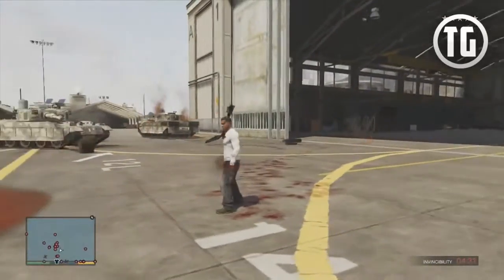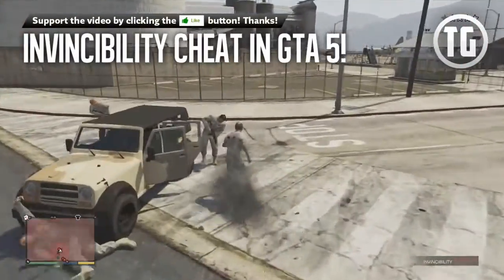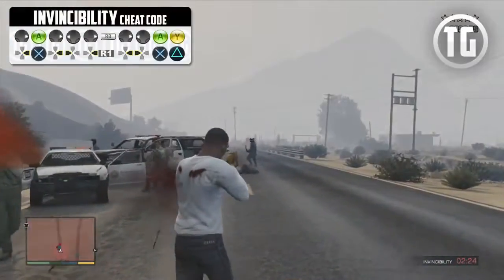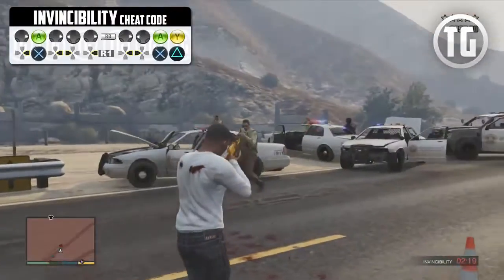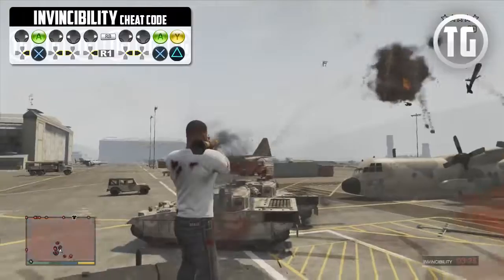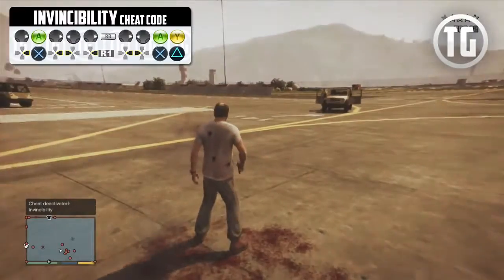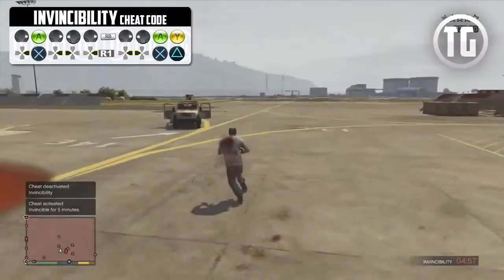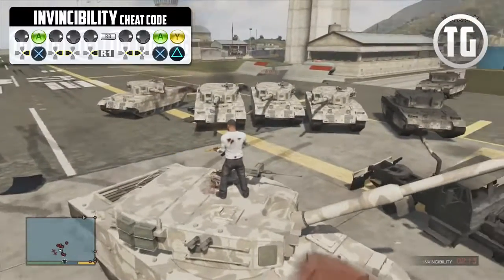GTA 5 - Invincibility Cheat (GTA V)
Invincibility, god mode, no harm cheat code for GTA five and a tip on how to get it to last up to you want!

Let's hold the comment segment AWESOME to ensure all and sundry has a terrific time. Be certain to disregard, dislike or flag spam on poor or hateful comments. With your assist, we can retain to build an splendid community! Thanks and revel in! :D

If you loved the video & want to peer extra GTA 5, depart a Like!